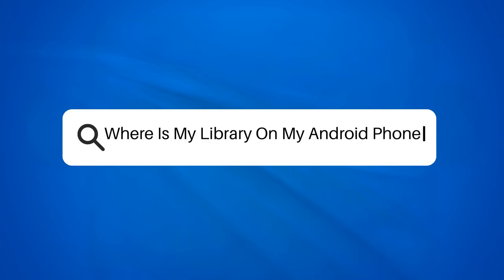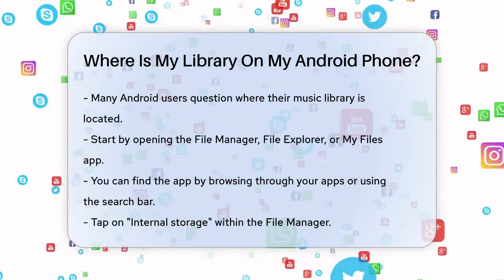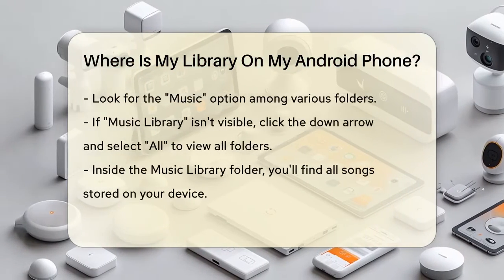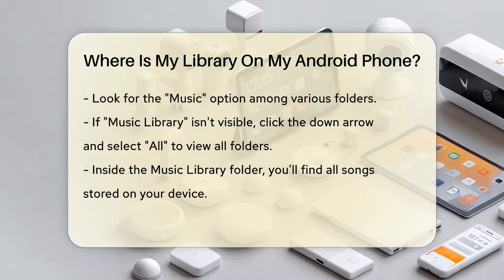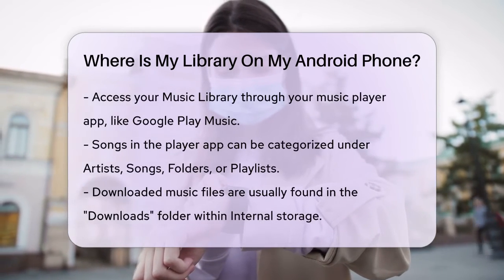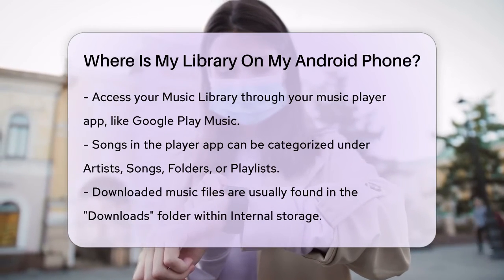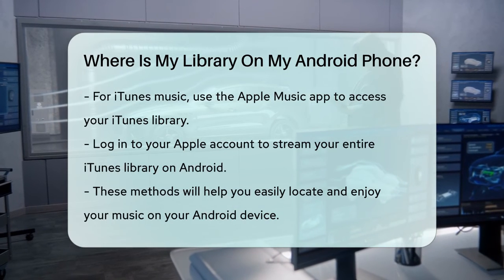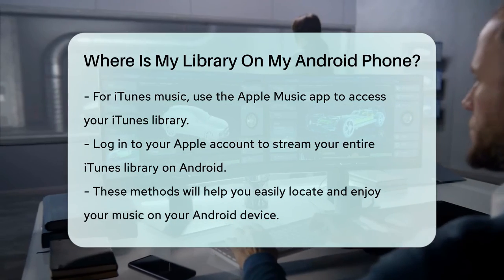Where Is My Library On My Android Phone? - Be App Savvy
Where Is My Library On My Android Phone? Have you ever struggled to locate your music library on your Android phone? In this informative video, we’ll guide you through the process of finding your music collection with ease. We’ll start by showing you how to navigate your device’s File Manager or My Files app to access your internal storage. You’ll learn how to locate the Music folder and what to do if you can’t find it right away.

Next, we’ll discuss alternative methods to access your songs through the music player app on your device, ensuring you can enjoy your favorite tracks without hassle. If you’ve recently downloaded music, we’ll point you in the right direction for finding those files too.

For those who have music from iTunes, we’ll explain how to connect to your iTunes library using the Apple Music app. This way, you can stream your favorite songs seamlessly on your Android device.

Whether you’re a new Android user or just looking for tips to manage your music, this video is designed to help you.